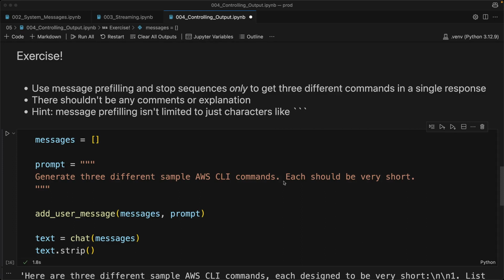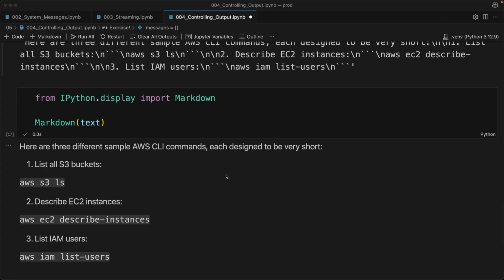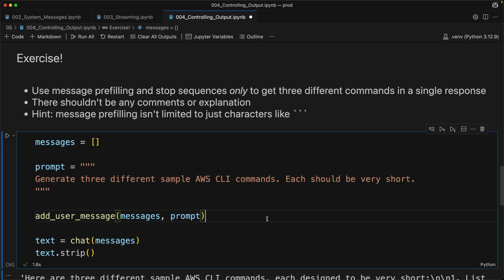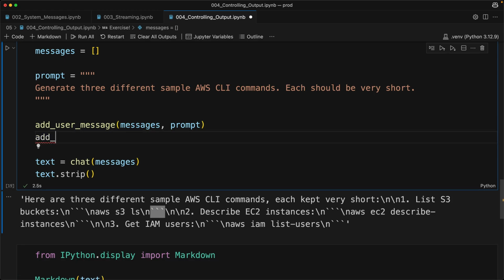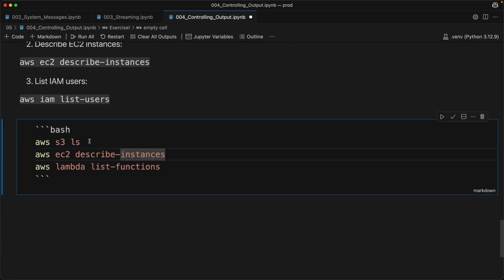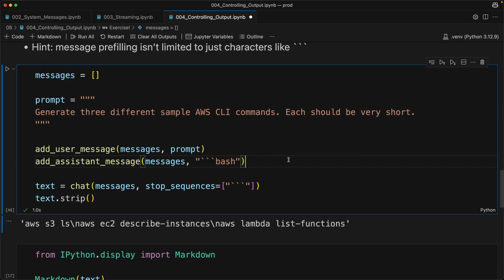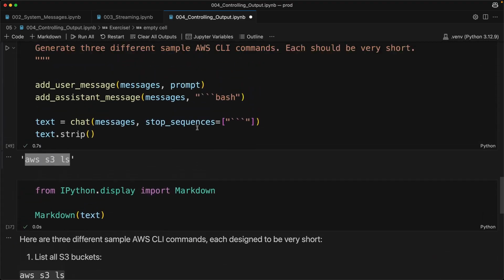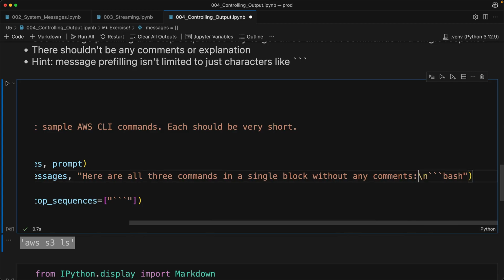video 2026 07 02T15 07 08 753Z